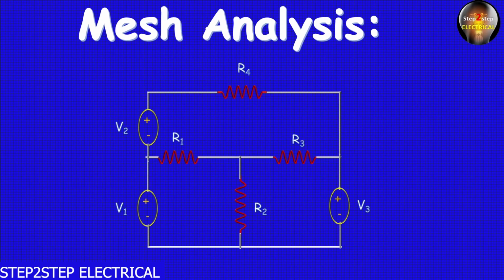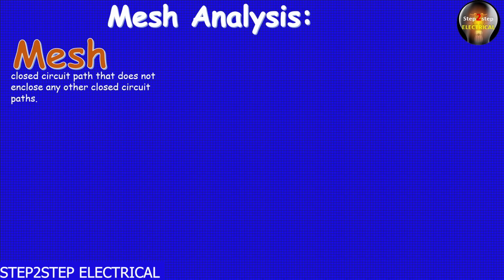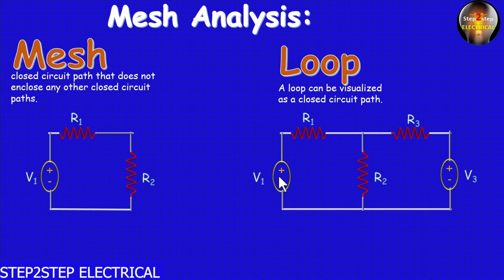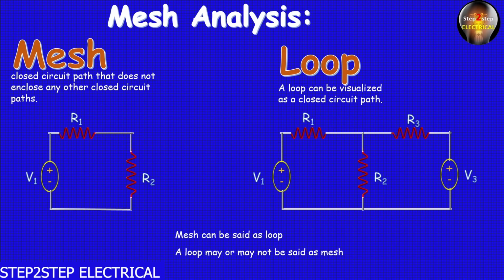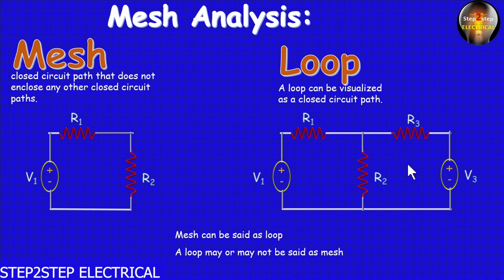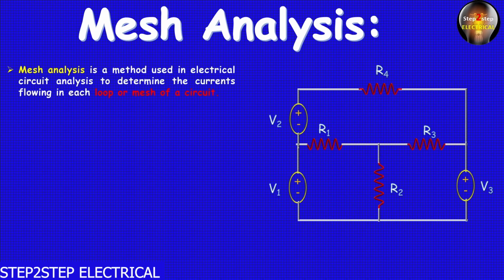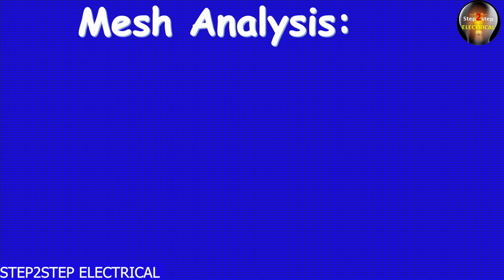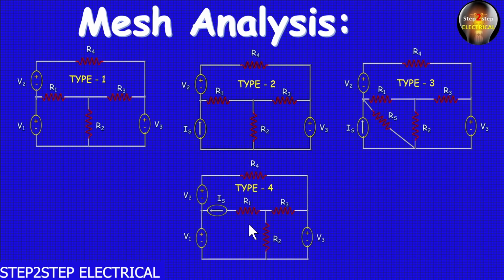Mesh Analysis | Part-1 | Introduction | Tips and Tricks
This video will make you familiar with mesh analysis and different types of circuit. Everything is made very simple and easy. Hope you'll not regret after clicking this video.